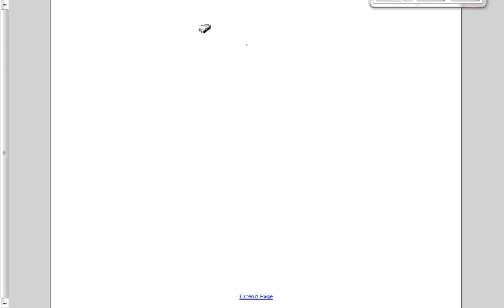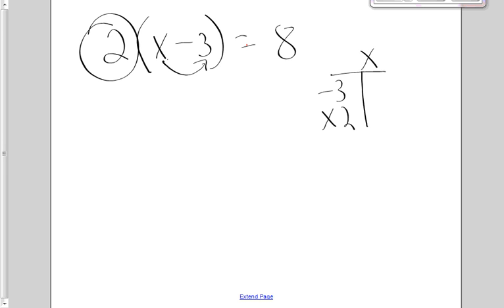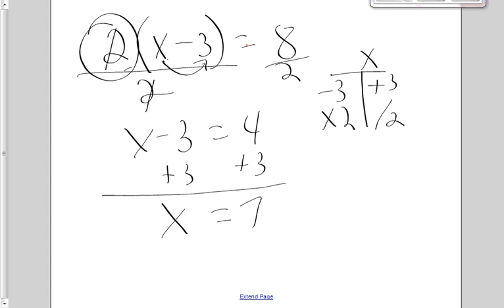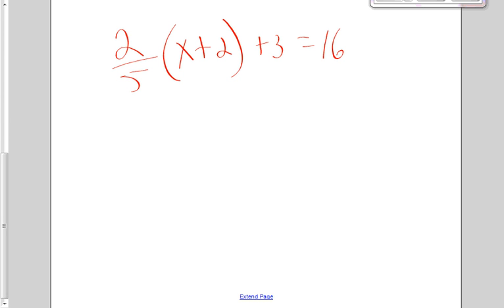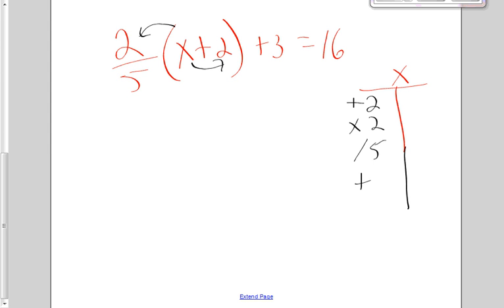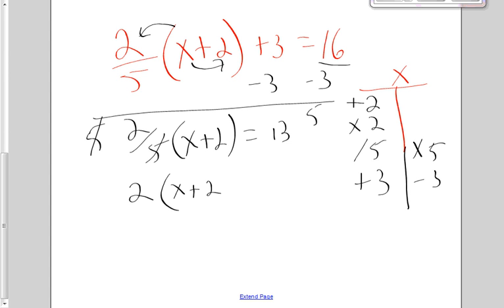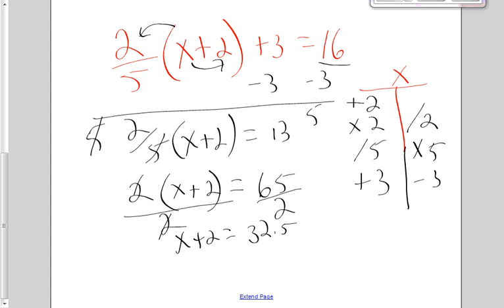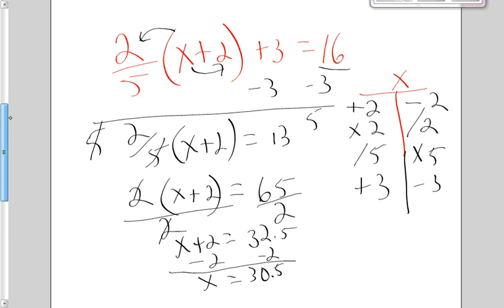Using story of X to solve fraction equations